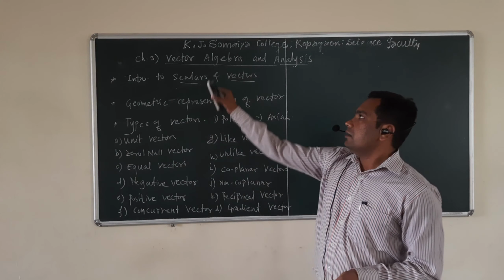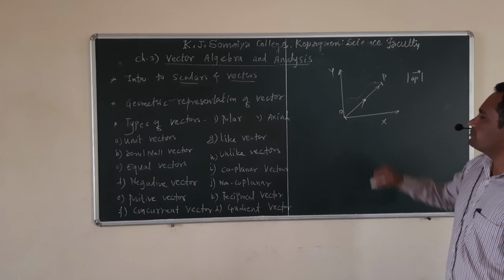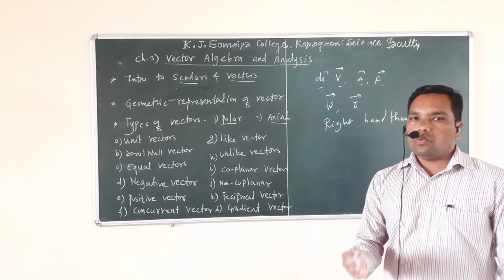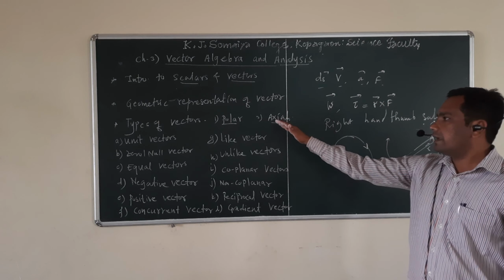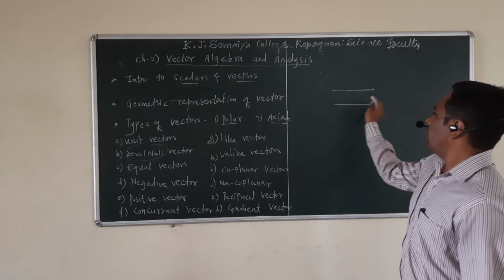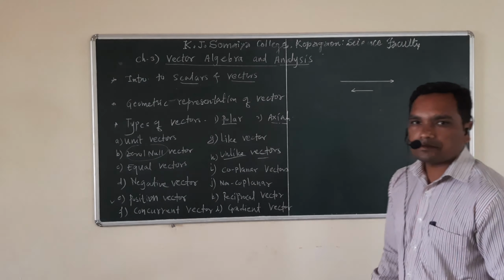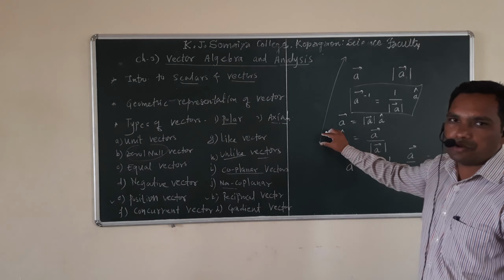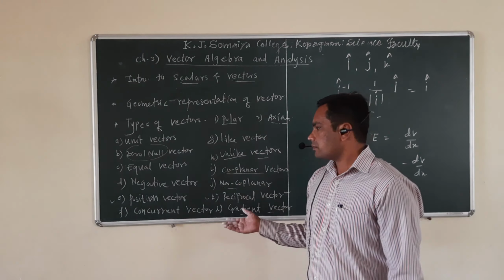SYBSC. Mathematical Methods in Physics. Chapter 3. Vector algebra and analysis. Lecture. 1